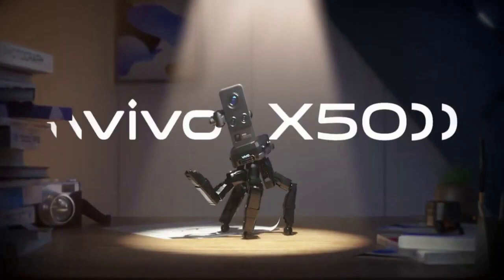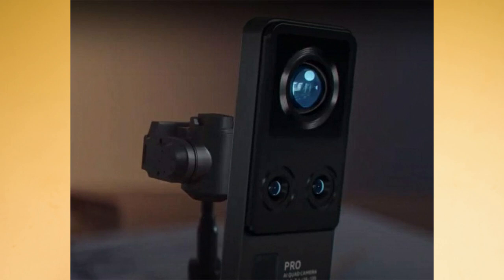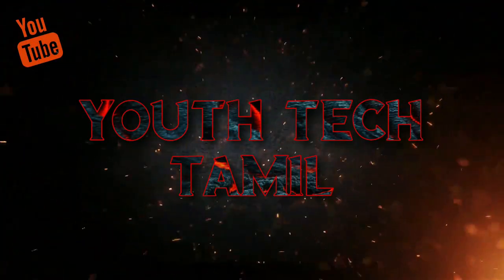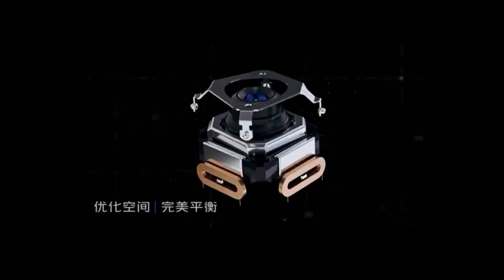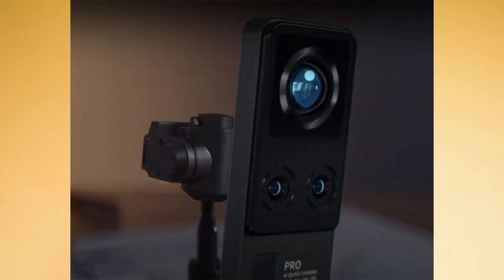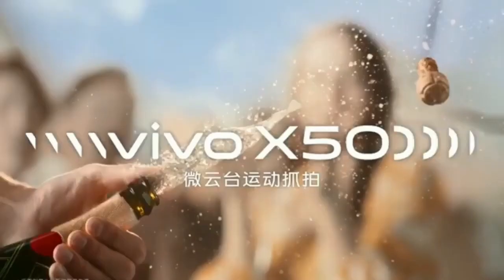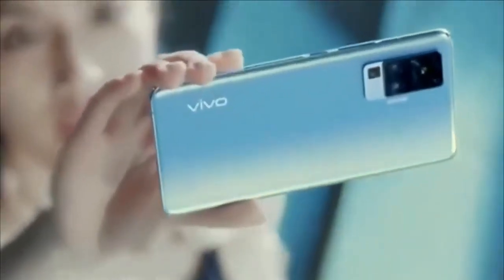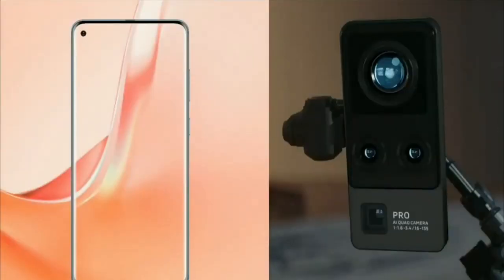VIVO X50 PRO In Tamil / VIVO X50 PRO பற்றிய விடயங்கள் தமிழில்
Vivo x50 pro full specifications in tamil. உலகில் மிகப்பெரிய கேமரா கொண்ட  முதல் ஸ்மார்ட்போன் VIVO X50 PRO பற்றிய விடயங்கள் தமிழில்.